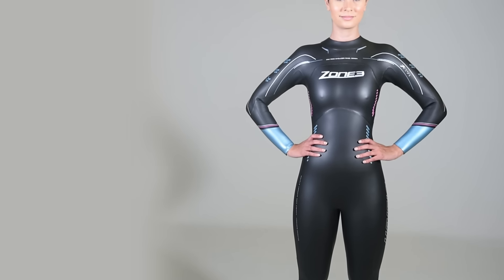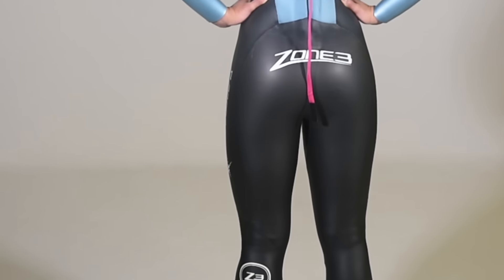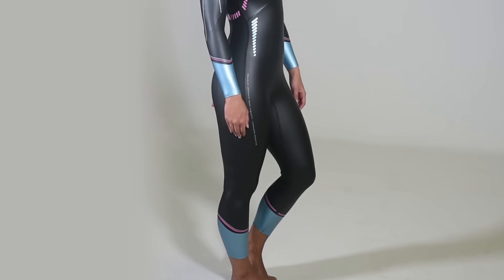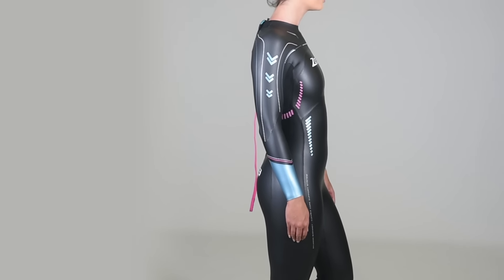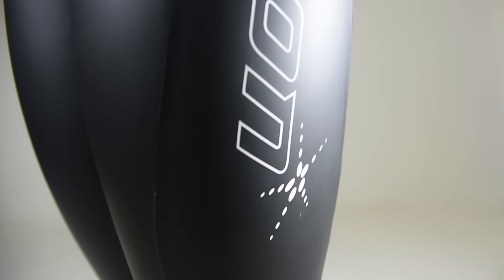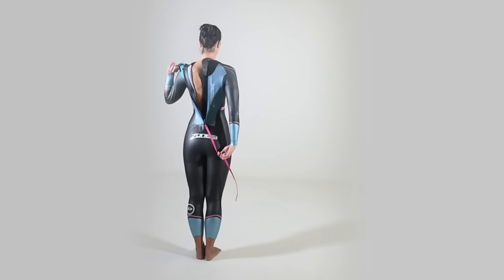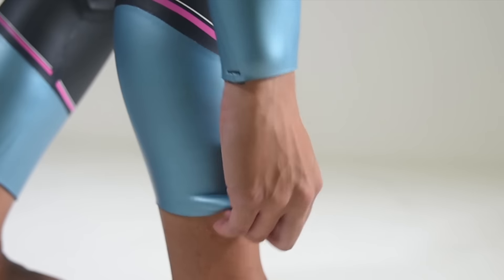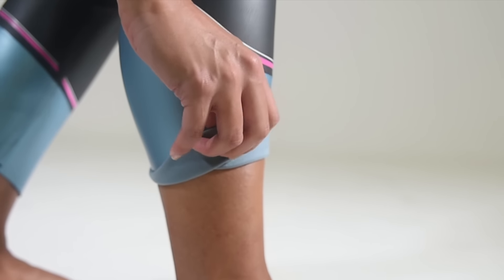Womens Vision Wetsuit